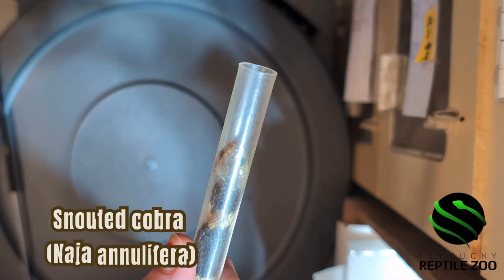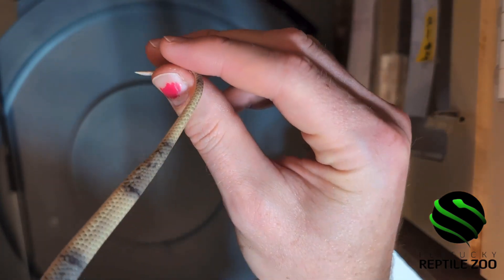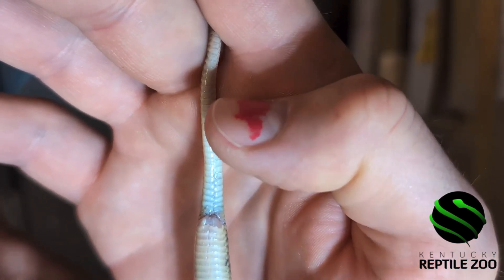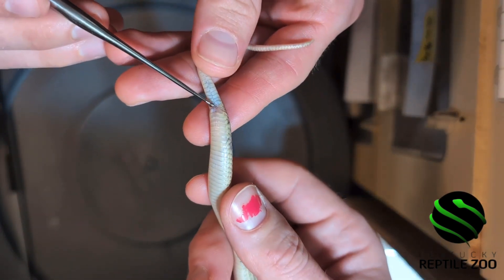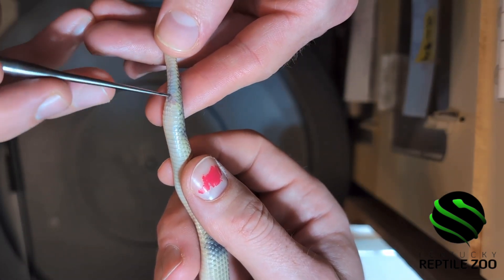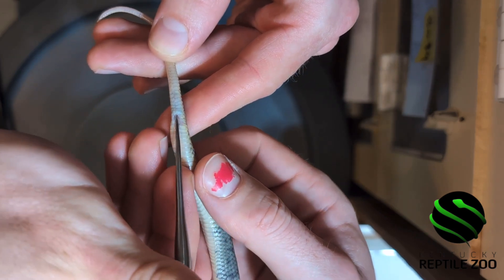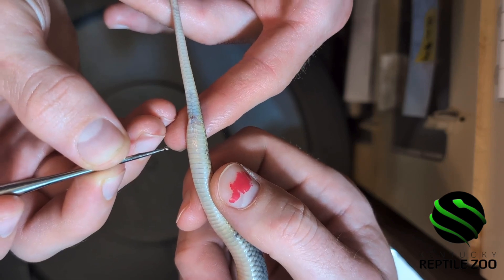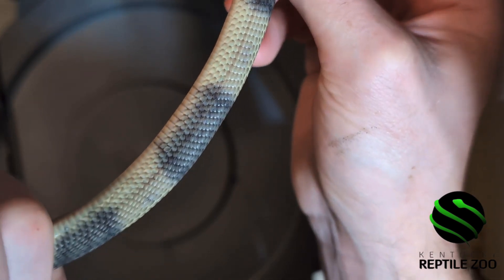Is it a boy 💙 or girl 🩷?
Tune in with Keeper Brock as he explains how we determine the sex of snakes using a technique called probing. 🐍🔍